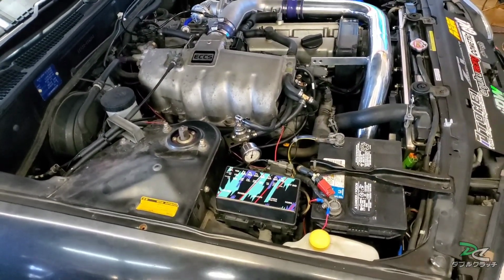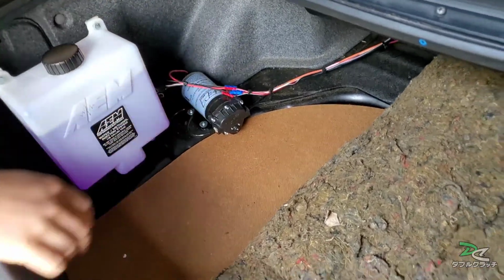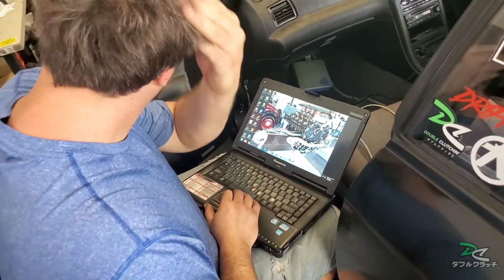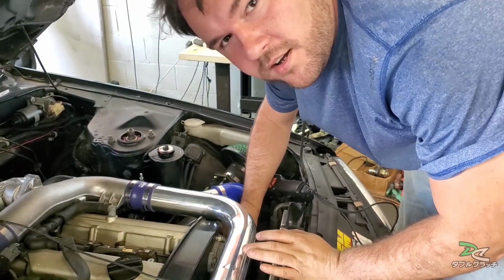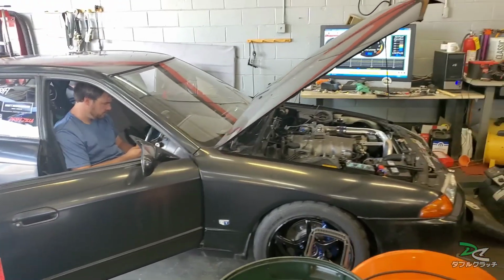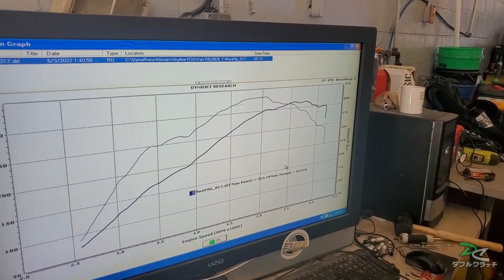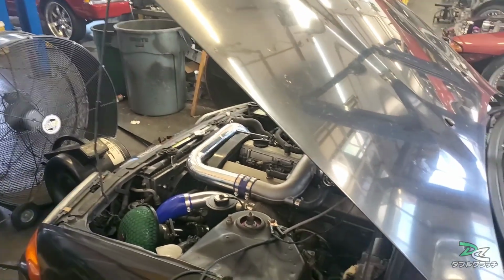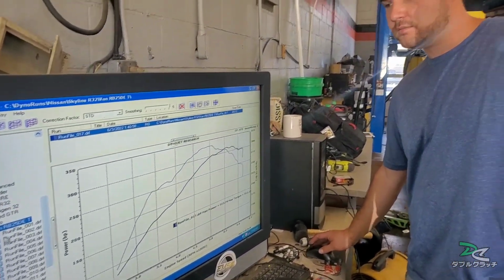R32 Skyline RB25DE-T Tuning Day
It's tuning day guys! I have been waiting for this moment. Scary and exciting at the same time. Shout out to Philip Koch from EMS (Engine Management Solutions) for reaching out to tuned the R32. I'm his first to have a non-turbo to turbo tuned.

My current setup:
Stock NA RB25DE
NGK BKR7E gapped .024
DW Top Feed 440cc
AEM High Flow Fuel Pump
AEM Water Methanol Injection w/ VP Premix 50-50%
Z32 Maf
FMIC
HKS GT2530
Custom exhaust
10 gal of pump gas 93 / add VP Octanium
Apexi PFC
Total of timing degree is 24 degrees
313 hp / 312 tq @ 15 psi

Tuner : Philip Koch
Owner - Engine Management Solutions